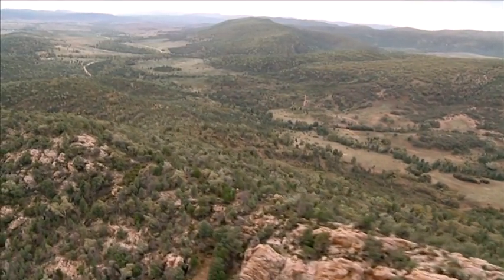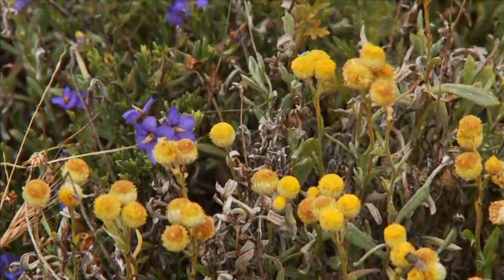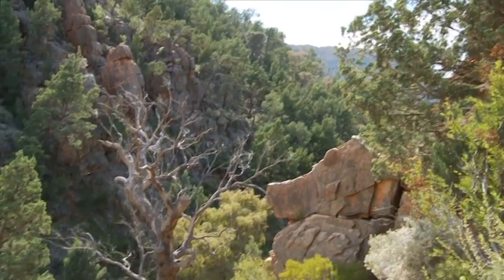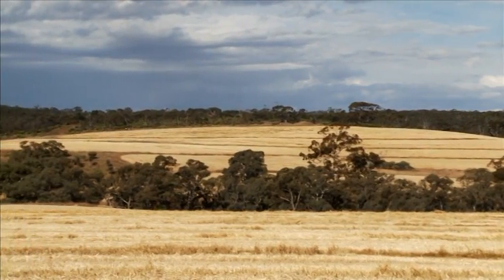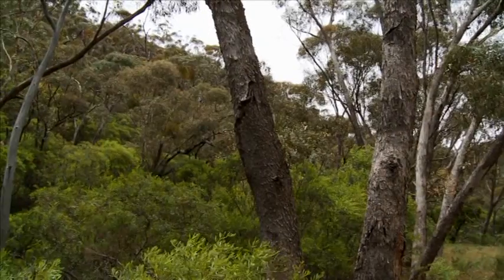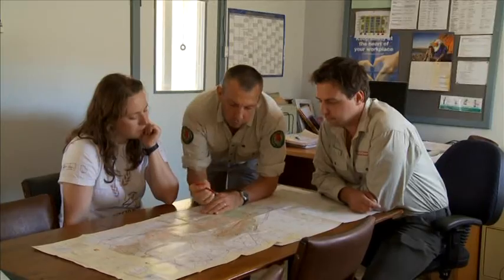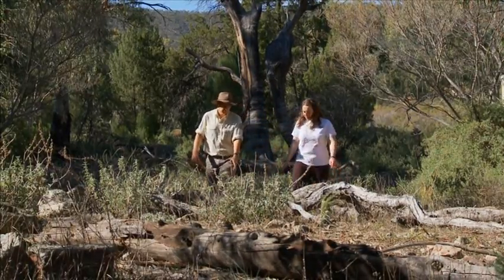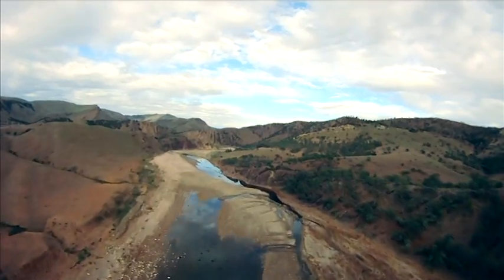Living Flinders.VOB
The Living Flinders project covers 1.3 million hectares of internationally significant landscape in the Southern Flinders Ranges. It is a national hotspot for native plants and animals including the vulnerable Yellow-Footed Rock-wallaby and supports critically endangered Peppermint Box and Grey Box Grassy Woodlands. Living Flinders is an important part of the South Australian Government's Flinders-Olary NatureLinks and the Trans-Australia Eco-Link.
Living Flinders addresses critical conservation issues by bringing together local landowners, non-government and government organisations. Project partners include Greening Australia SA, The Wilderness Society and The Nature Conservation Society in partnership with the Department of Environment and Natural Resources and the Northern and Yorke Natural Resources Management Board.